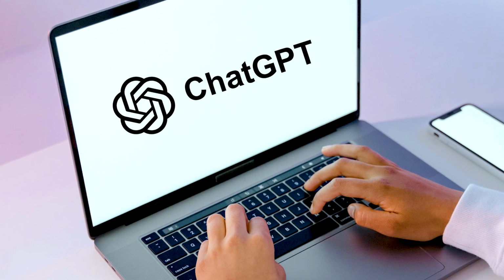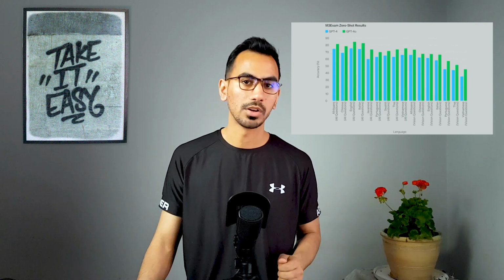GPT 4o | All You Need To Know!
🚀 Discover the Newest Version of ChatGPT! 🤖

In this video, we dive deep into the latest release of ChatGPT! 🌟

📌   What's Inside:
- 🤔 What is ChatGPT?
- 🔧 How can you use it?
- 🆕 Exciting new capabilities
- 🛠️ Hands-on testing
- 👁️ Vision capabilities explored
- 🌐 Various aspects of ChatGPT usage
- 📊 Impact on different industries

Join us to see how this cutting-edge AI is transforming the world! 🌍✨